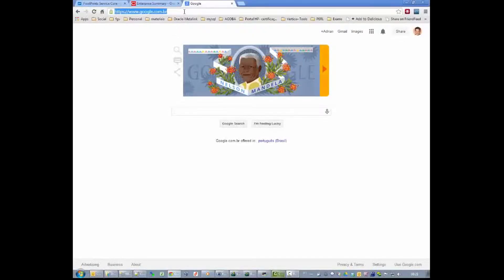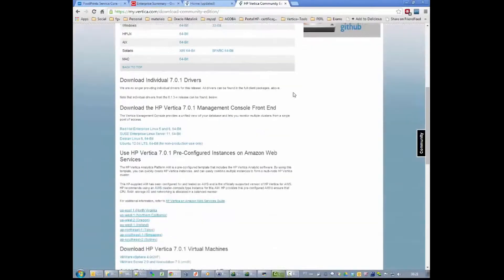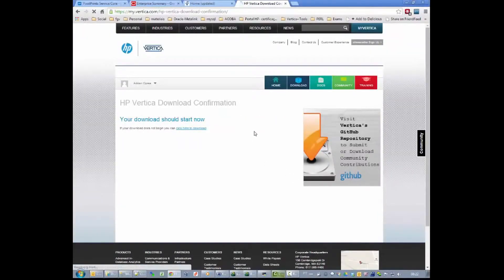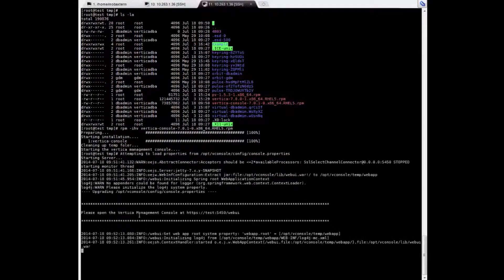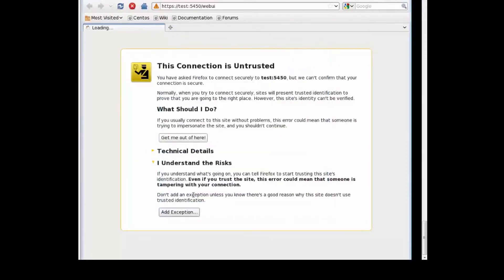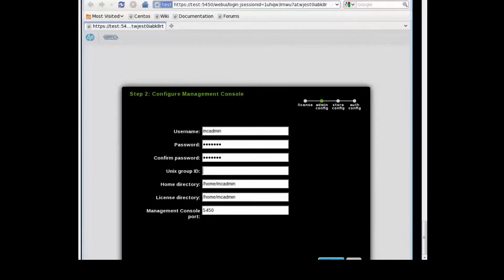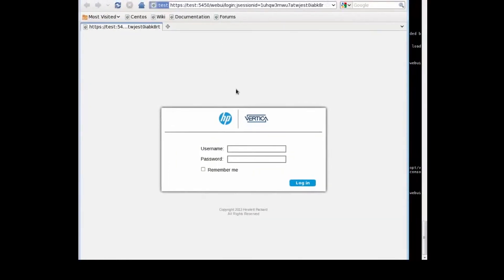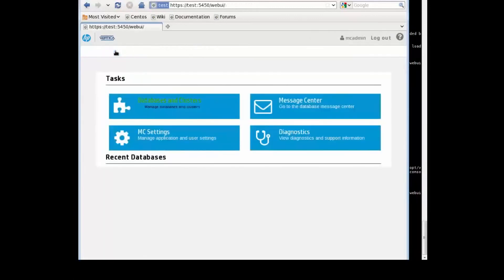How to install HP Vertica database Management Console